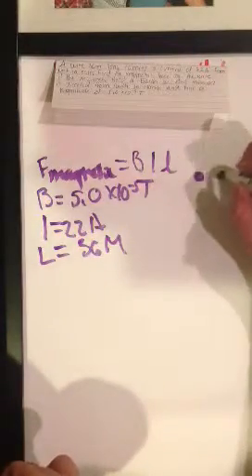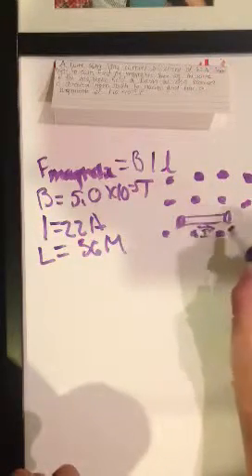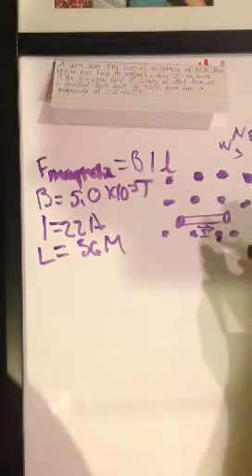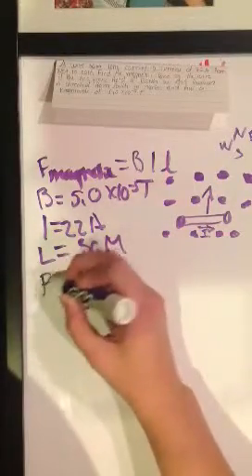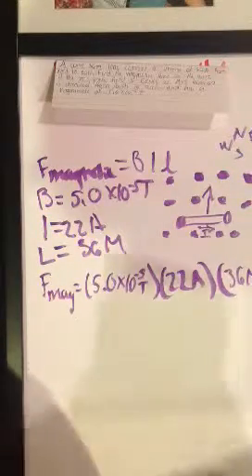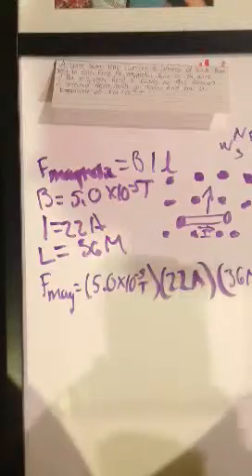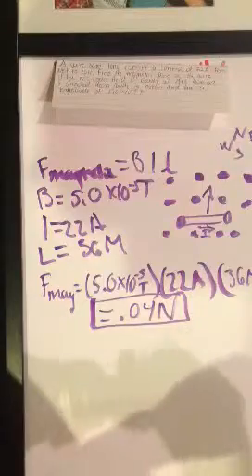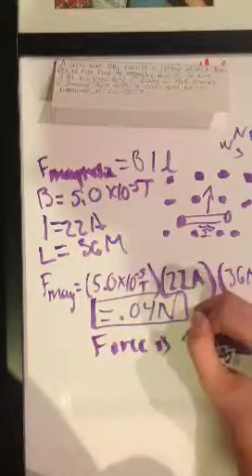U12.MFFCCW1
Calculate the magnitude and direction of the force on a straight segment of current carrying wire in a uniform magnetic field